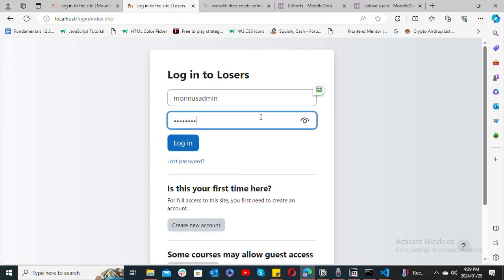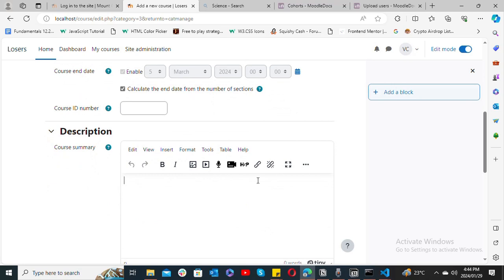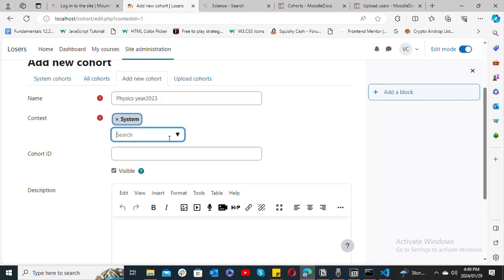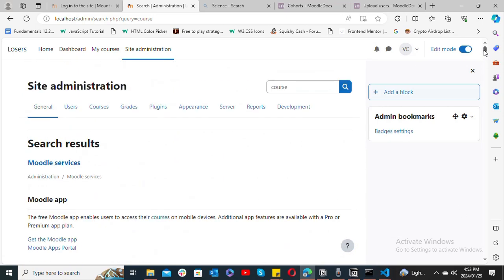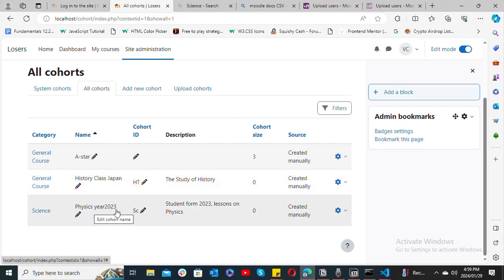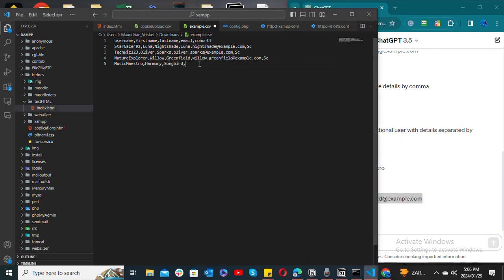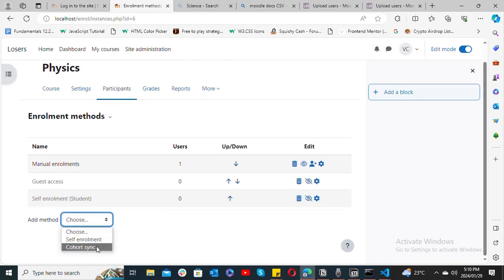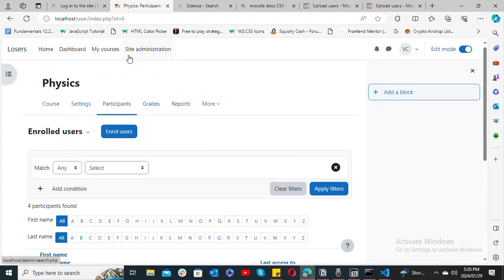moodle basics , cohorts, User uploads, CSV file| How to do it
Unlock the full potential of Moodle with our comprehensive tutorial on the basics of the platform. In this insightful YouTube video, we guide you through essential features such as cohorts, user uploads, and CSV file management. Learn the ins and outs of Moodle as we demystify the process of creating cohorts for streamlined user management, explore the seamless user upload functionalities, and master the art of working with CSV files. Whether you're a Moodle beginner or looking to enhance your skills, our step-by-step guide ensures a smooth learning experience. Join us on this educational journey and discover the power of Moodle for effective e-learning management. Watch now and elevate your Moodle proficiency!